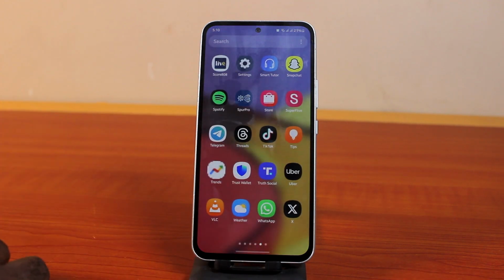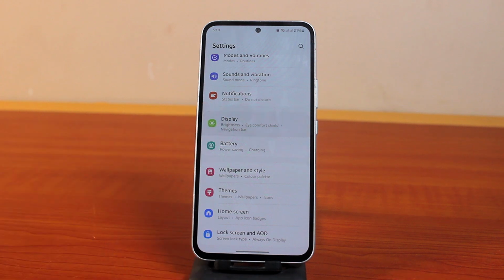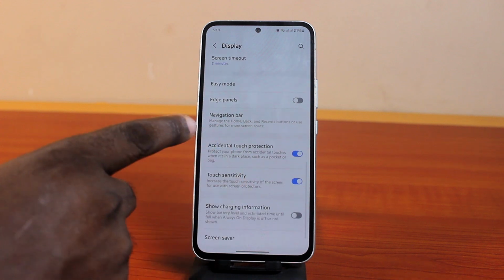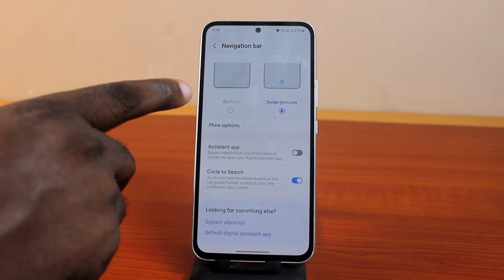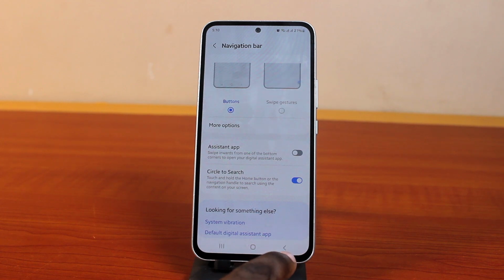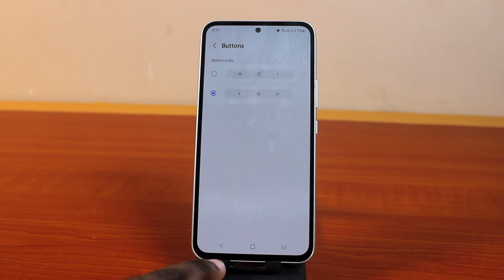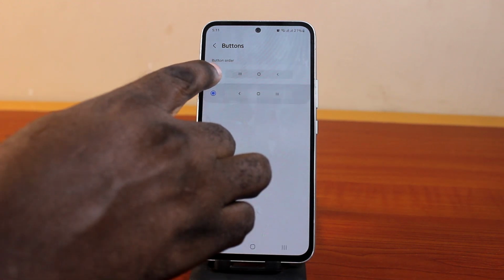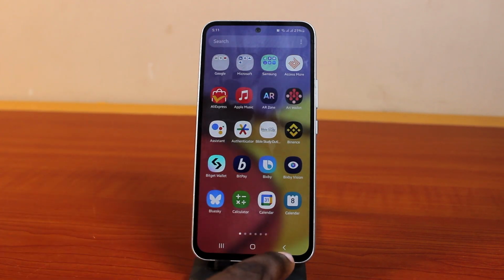How to Fix Back Button Missing on Android (Bring Back Back Button on Android)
If your Android phone back button is missing and you will love to bring it back, then here in this video, you will learn how to bring back button back and fix the missing back button on the navigation.